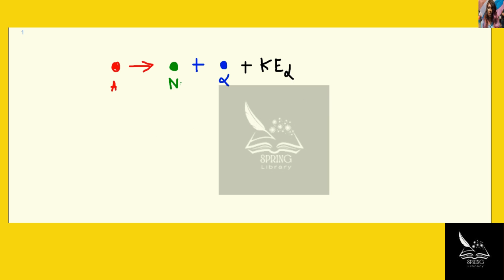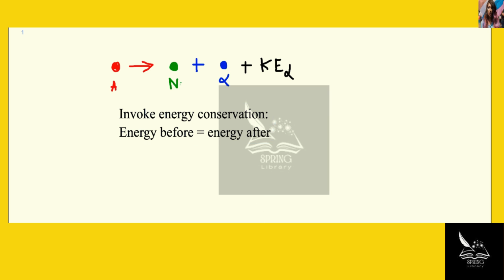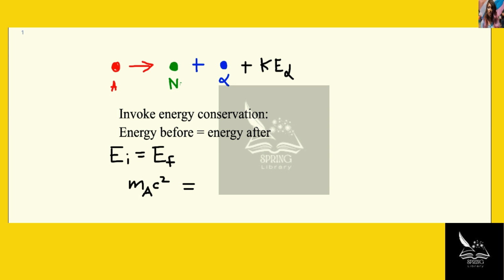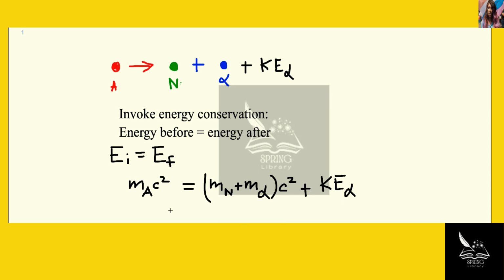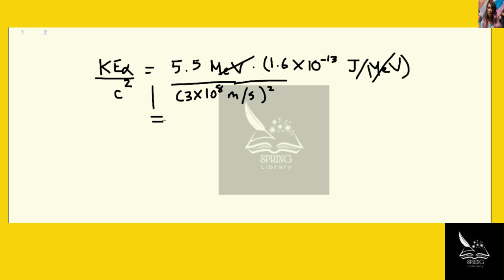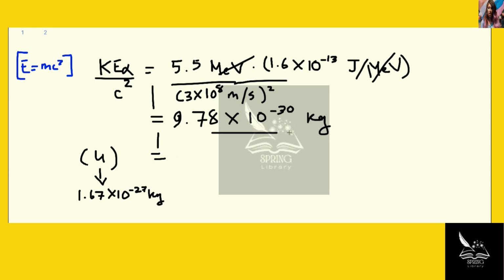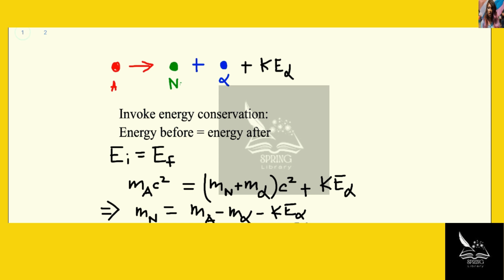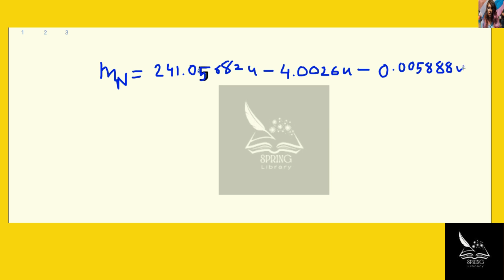[Physics] The americium nucleus, decays to a neptunium nucleus, by emitting an alpha particle of